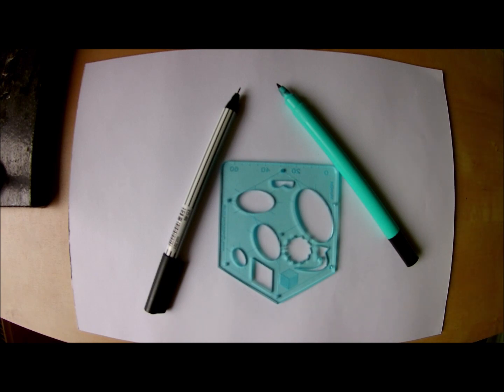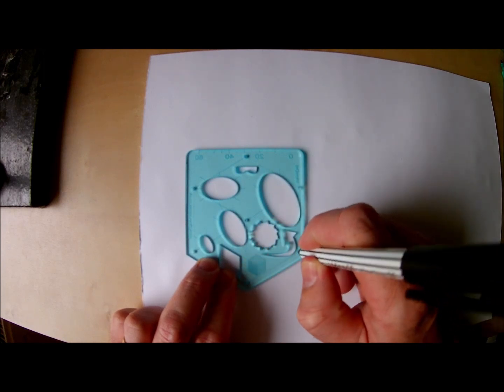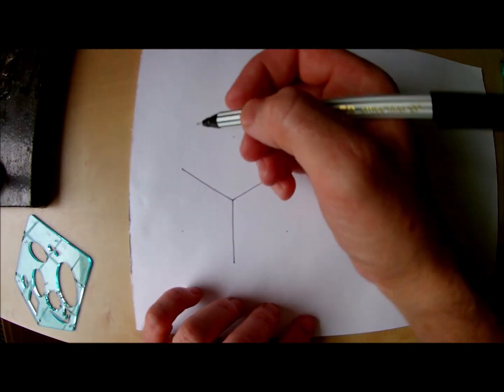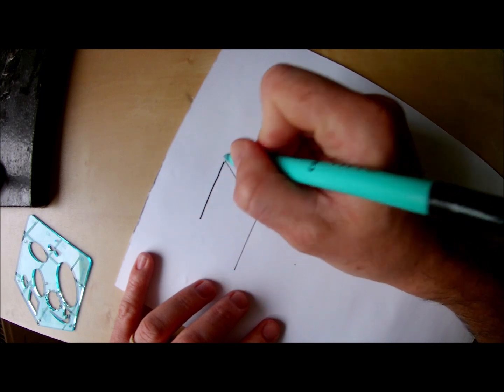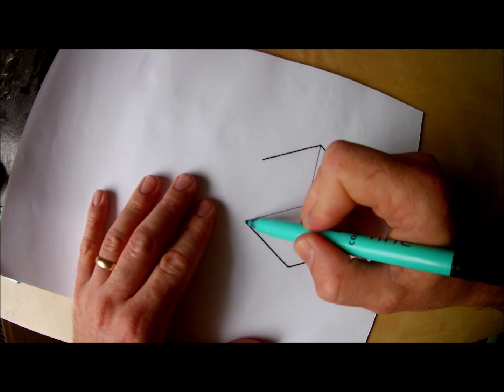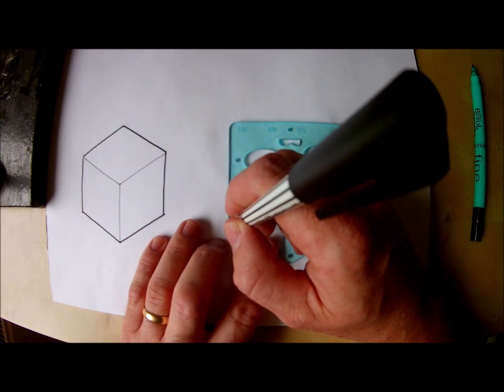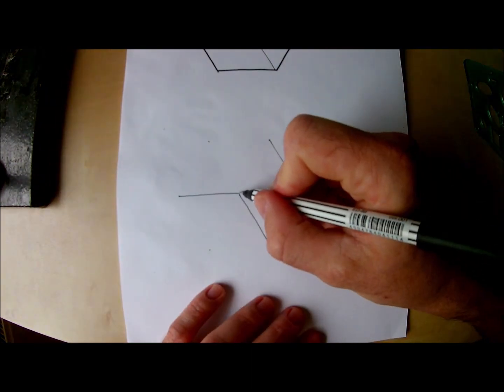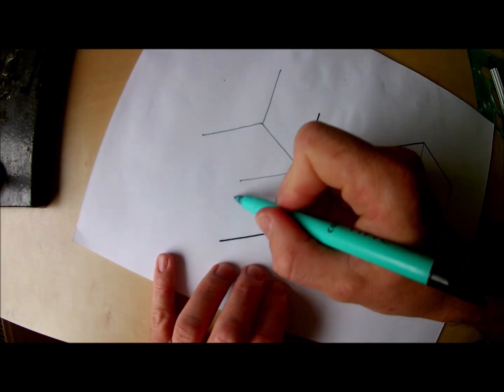Video 3 - Isometric Shapes - for SLAP - Sketch like a Pro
Video 3 - Isometric Shapes - for SLAP - Sketch like a Pro. Two simple isometric shapes are produced, one simple cube and a shape that can be developed into a chair.